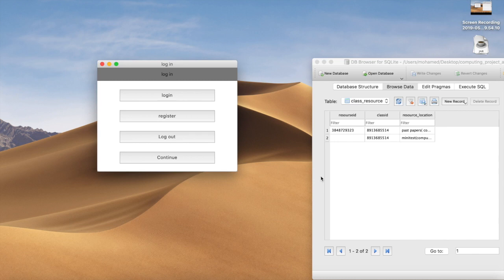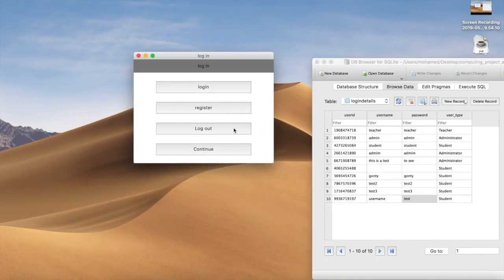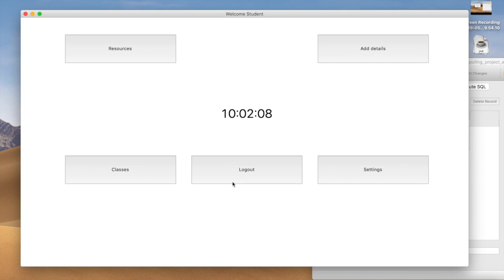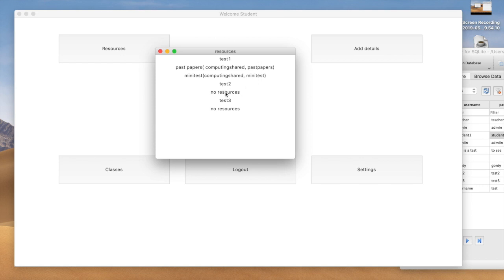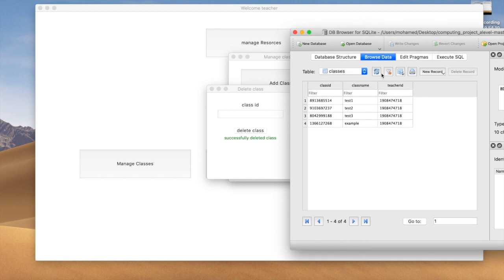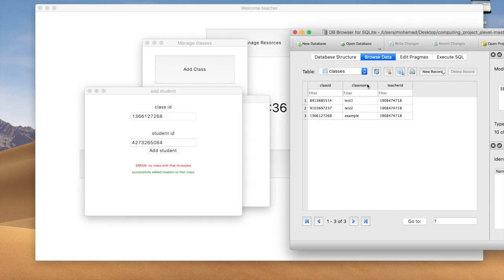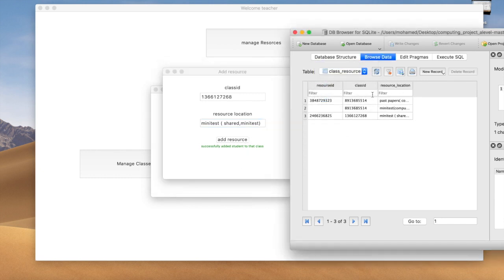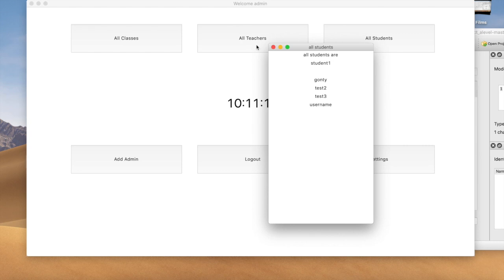testing for alevel project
This video is about testing for alevel project